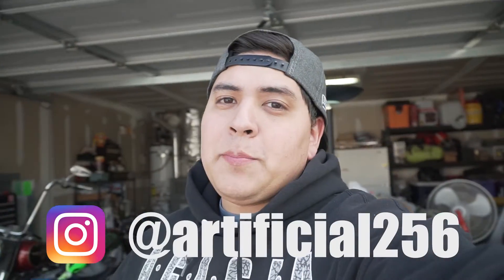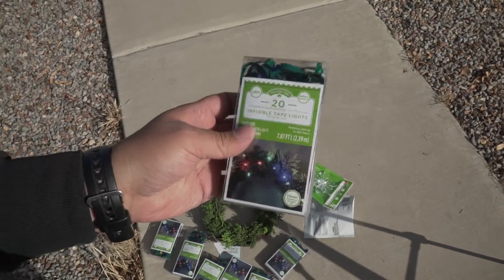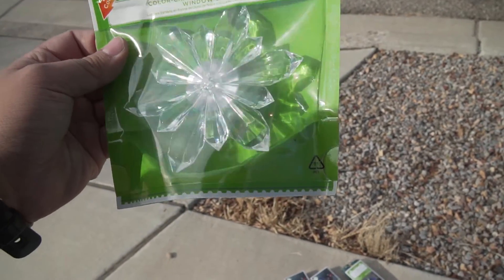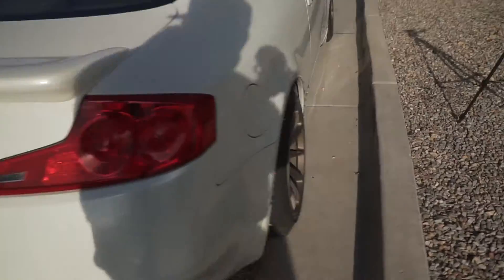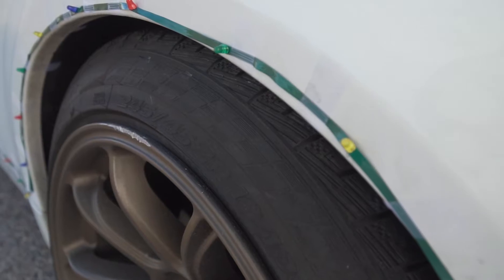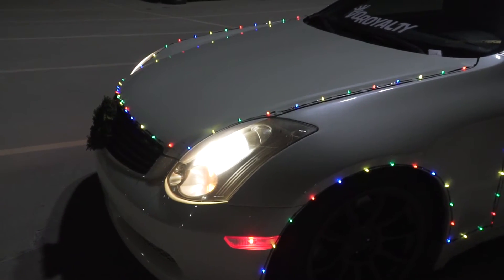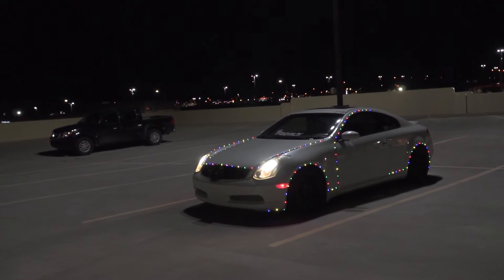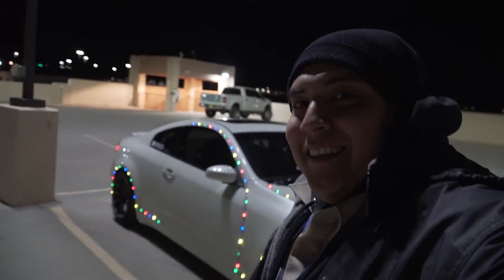G35 Ready for LITMAS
I just wanted to put some lights on my car! It took me about an hour to put all of them on. I really wish i had more lights for the car. I would've been able to wrap the whole car in lights.